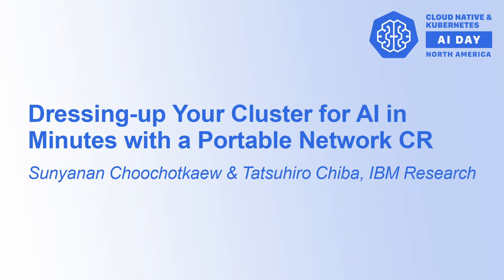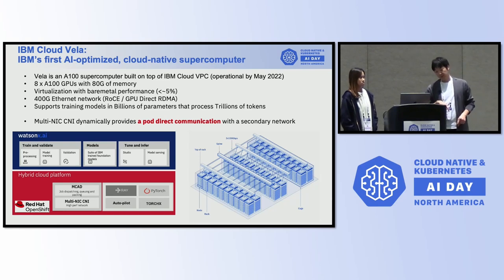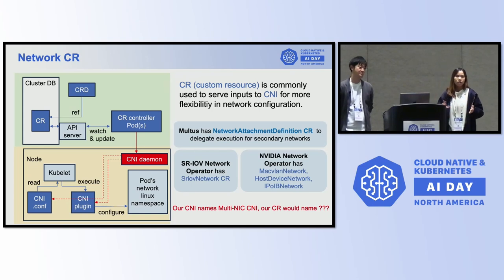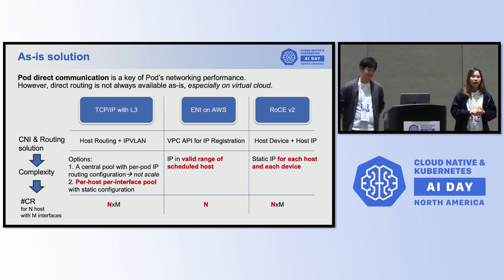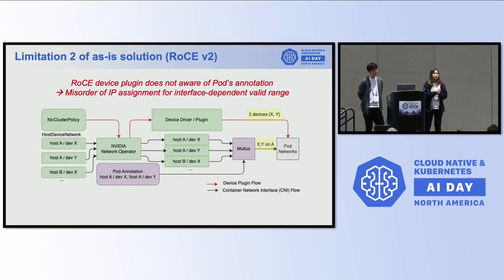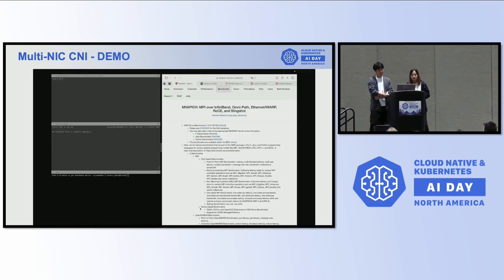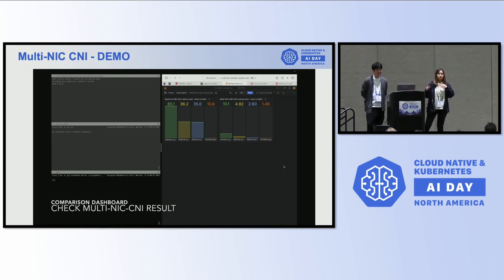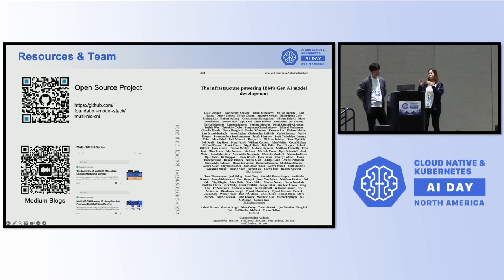Dressing-up Your Cluster for AI in Minutes with a Portabl... Sunyanan Choochotkaew & Tatsuhiro Chiba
Dressing-up Your Cluster for AI in Minutes with a Portable Network CR - Sunyanan Choochotkaew & Tatsuhiro Chiba, IBM Research

Kubernetes network overhead and complexity is one of the impediments of Cloud adoption for AI, especially when considering using multiple networks to boost bandwidth for distributed tasks. Defining a network configuration for secondary interfaces in a static way is not a trivial task for platform engineers to meet the distinctive demands of heterogeneity and scale within a virtual-private-cloud cluster. In this talk, we show how deploying a single portable custom resource can play a significant role in transforming a VPC cluster into a supercomputer tailored for AI workloads.

We share our journey of the Multi-NIC CNI project and demonstrate the benefit of seamlessly enabling dynamicity in network attachment definitions via practical use cases, along with outlining future directions towards the related open source projects like Multus, Node Resource Interface (NRI), Dynamic Resource Allocation (DRA), and Kubernetes Networking Interface (KNI).